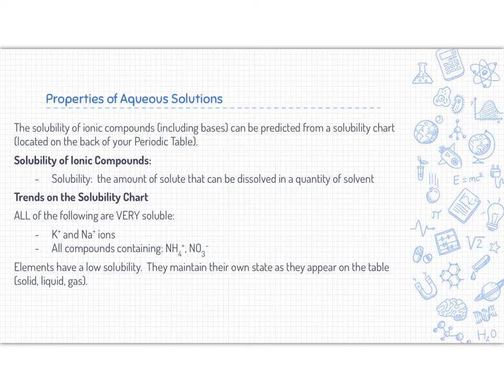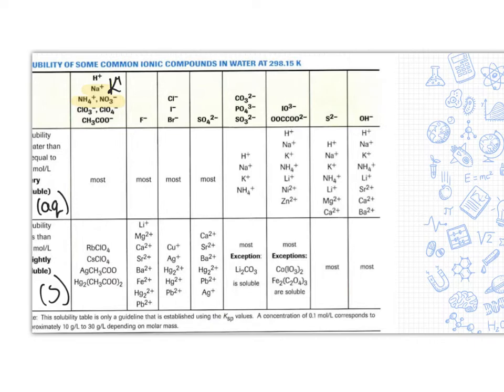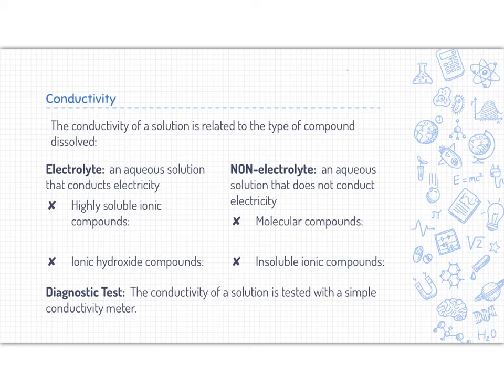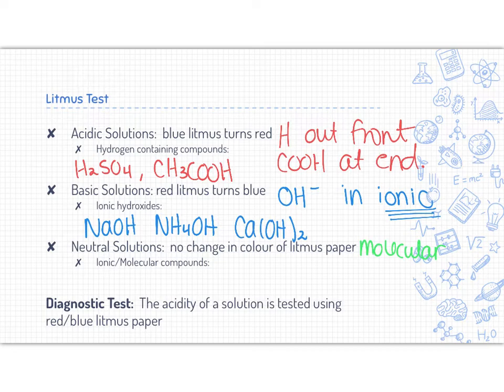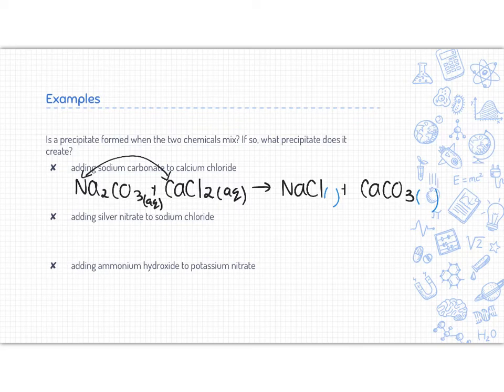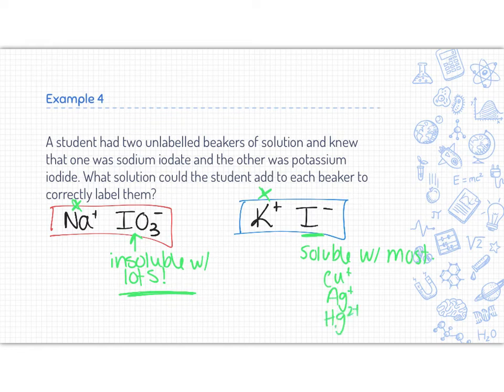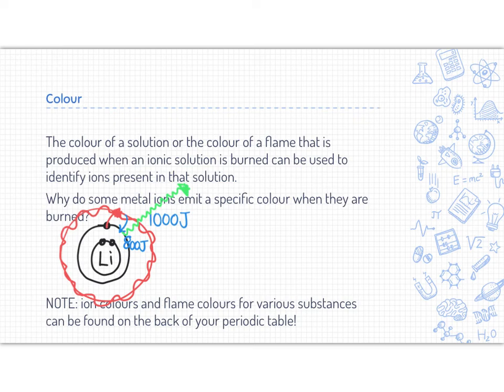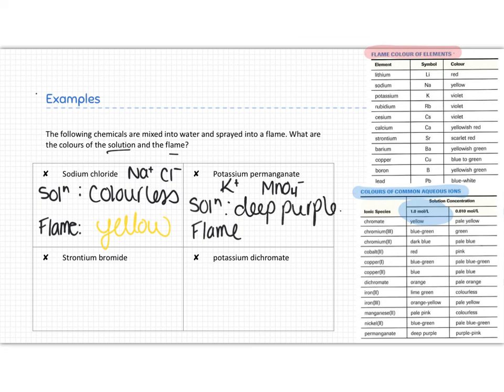Qualitative Properties of Solutions